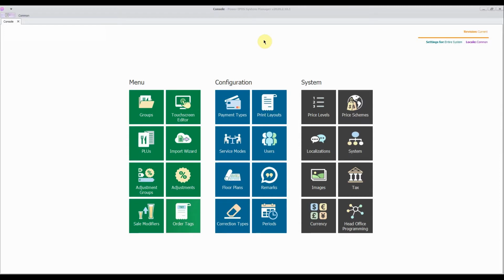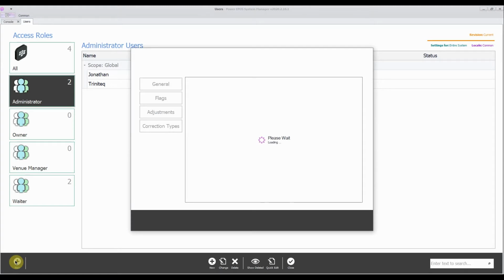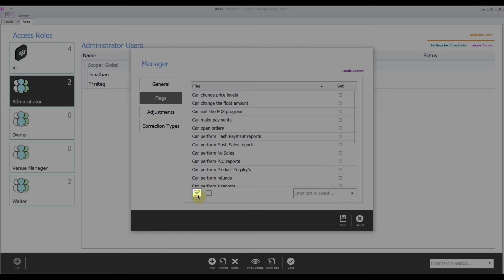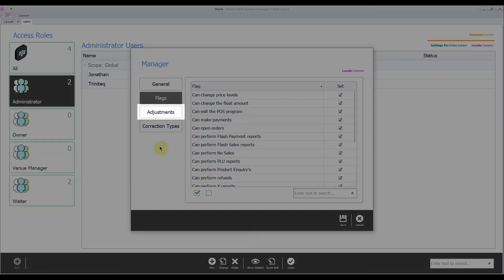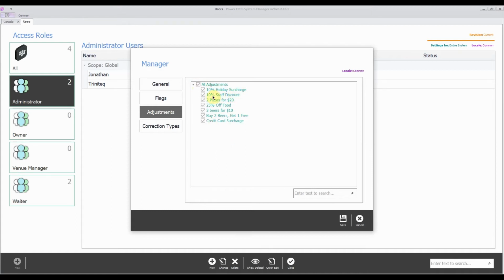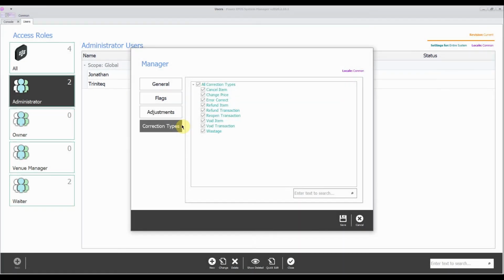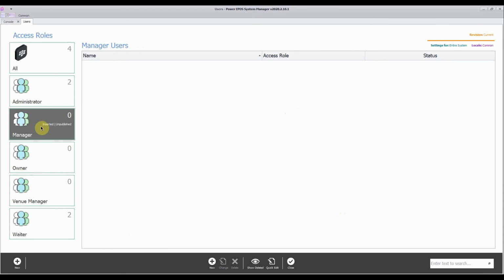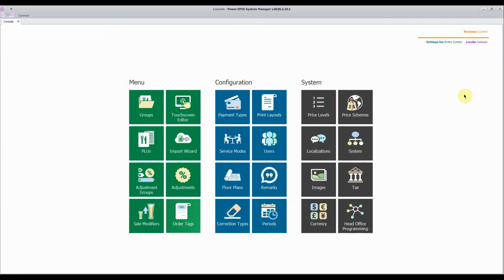Triniteq's PowerEPOS Tutorial: Setting Up Access Roles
- Triniteq's PowerEPOS tutorial teaches viewers how to set up Access Roles from their PowerEPOS back-office.
Video Transcription:

In this video, we’ll show you how to set-up another powerful and valuable system function within Triniteq’s PowerEPOS, and you’ll be amazed at just how simple and straight forward it is.

Access Roles are important as they deliver added security to your front-of-house functions. By allowing only pre-approved users access to certain buttons and functions through Access Roles, you decide who should have access to view, change or process actions such as applying discounts or processing voids and error corrects. As new users are added to PowerEPOS, we apply an Access Role to their profile which controls how they can use the front-of-house system.

In this tutorial, we use a hospitality venue as the example but it’s important to note that Access Roles are just as important in retail situations and are set-up and used the same way.

So let’s kick off this tutorial by choosing Users from the Management Console.  In the Users Module, we can see Access Roles on the left-hand side of the screen. The number located top right of each tile identifies how many users have been allocated to this Access Role and by clicking on each tile, we can see the users assigned to each role on the right.

To create a new Access Role, we click the New button on the left under Access Roles.  The New button in the centre of the control panel under All Users enables us to create a new user, so make sure you select the button on the left.

Now we’ve opened the Access Roles window, so we first add a name for our new Access Role. We are setting up a new business, so we need to set up permissions for a Manager.  After adding the name, we select the Flags tile which presents a list of actions which can be enabled or disabled by checking the boxes. These actions control what the user assigned this Access Role, can and can’t do in the POS.

The manager will have access to all actions, so we check the Select All checkbox to enable all actions. If we were setting up Access Roles for employees such as floor staff, we would restrict access to many of these actions by checking the Deselect All checkbox and then selecting only the actions that this Access Role is permitted to do such as Can make payments and Can open orders.

Next, we select the Adjustments tile where we can view all the price adjustments that we have previously created in the system.  You can learn how to do this by watching our tutorial Setting up Price Adjustments. Within Access Roles, we have the ability to approve the adjustments that this Access Role can apply.

For our Manager, we will enable all adjustments but for an adjustment such as the 10% Staff Discount which requires a manager’s authorisation, we would uncheck this box for Floor Staff. This means that if a user with the Floor Staff Access Role tries to apply this adjustment, Triniteq’s PowerEPOS will ask for the Manager’s PIN to authorise the discount.

And finally, we select Corrections which is similar to the previous section. Corrections control how items and transactions can be corrected in the system. The corrections in this list are populated by default and you can set up further corrections through Correction Types.

We will give our Manager Access Role permission to apply all corrections but again, if we were creating an Access Role for Floor Staff, we could restrict the corrections these staff could apply by deselecting the relevant box.

Once our Access Roles are set up, we move down to the Control Panel and hit Save and we see our new Access Role for Manager in a tile on the left-hand side of the Users Module.

As with all changes to Triniteq’s PowerEPOS system, we need to publish our changes to make them available at our POS in our venue. We close the Users Module, hit the Publish button top right of the screen, and select the changes we want to publish by checking the corresponding boxes. As we have multiple outlets, when we hit Publish, we are also prompted to select the outlets the changes should publish to.  Our Access Roles should be available for all our Australian venues, so we’ll check the box for Australia, hit Select and Ok once complete.

Now the Access Role, Manager, is available to add users to, and you can learn how to create new users by watching our tutorial, Creating New Users.